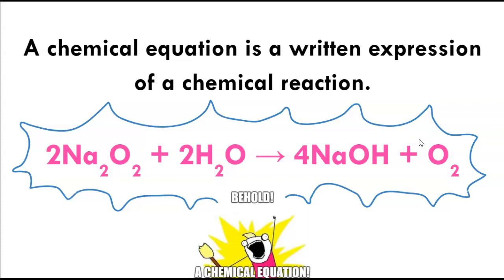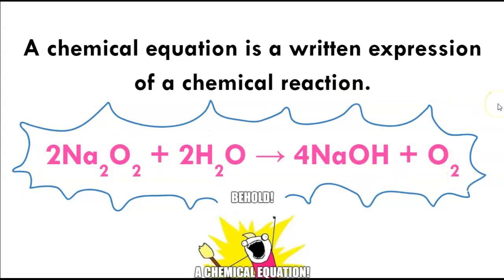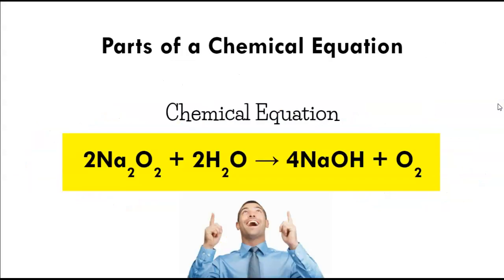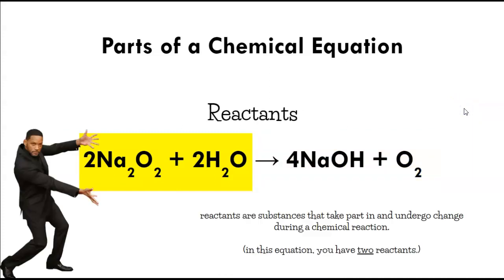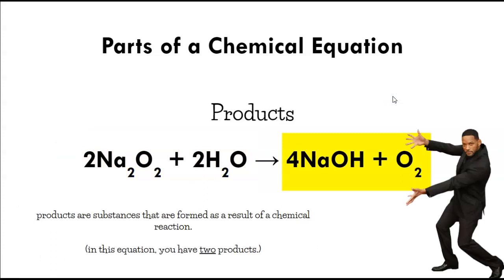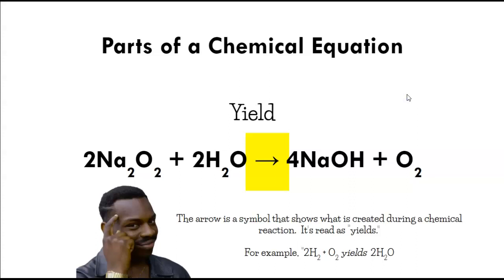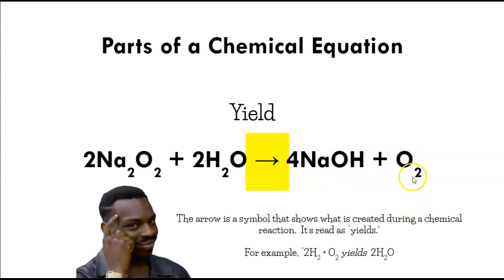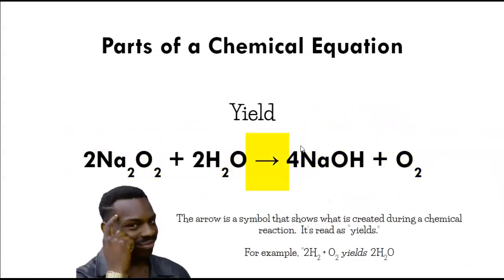Intro to Chemical Equations